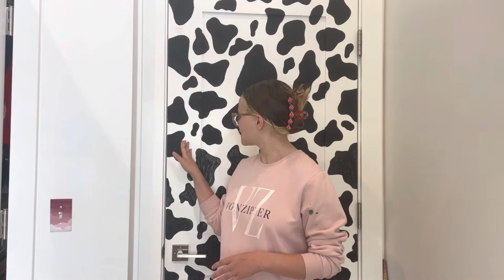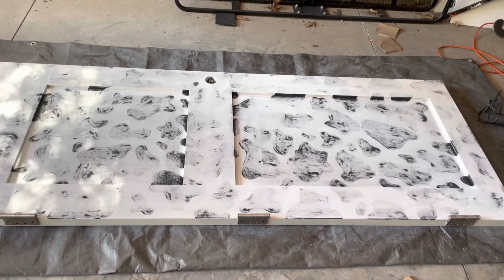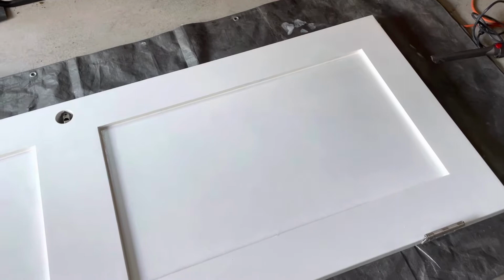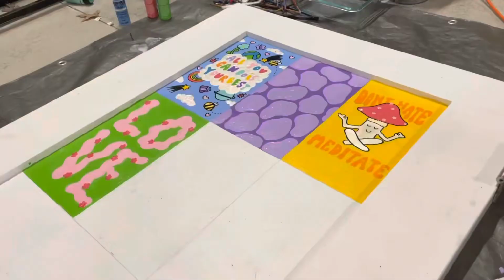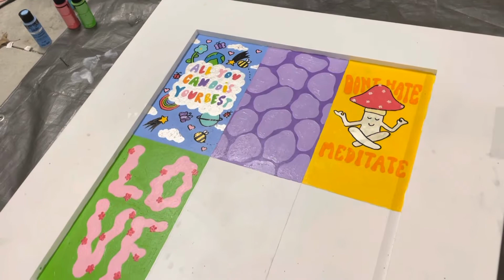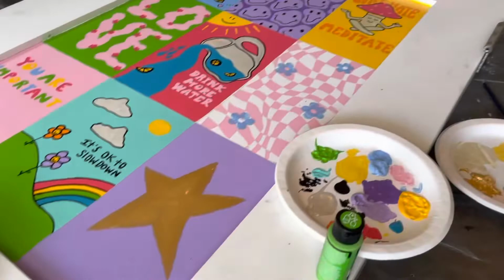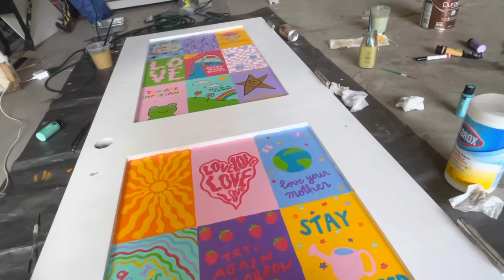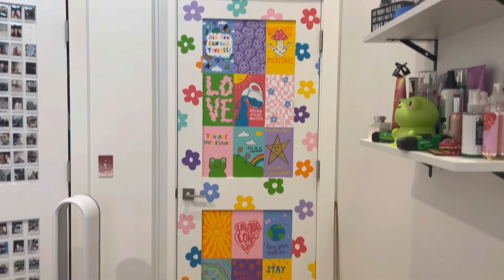Painting my dream Pinterest inspired bedroom door! | Holly Smith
Just a little disclaimer, I used many images on Pinterest for references. Here is a list of all the artists I could find who’s images I used

@cfriendlyart on instagram
@aneladenic on instagram
@soleodado on twitter
@glowlingly on Redbubble
@rainydaycreative on instagram
Leonor Violetta

Please let me know if there’s someone I forgot or if I used one of your images! I want to give credit where credit is due :)